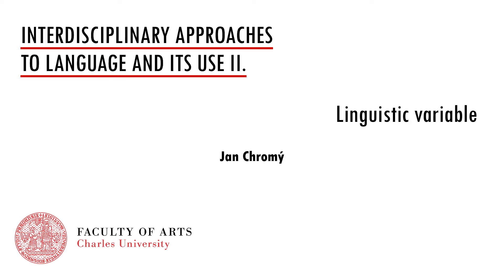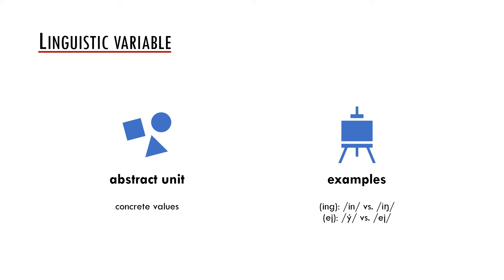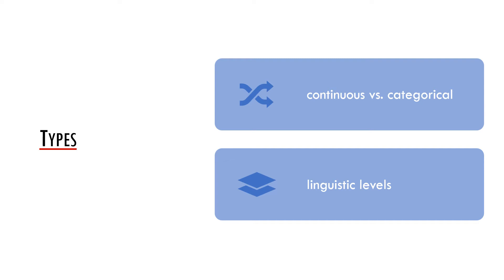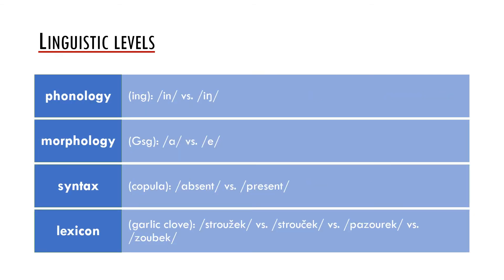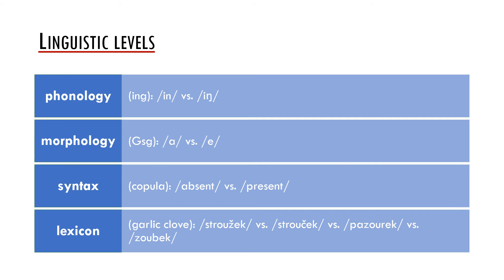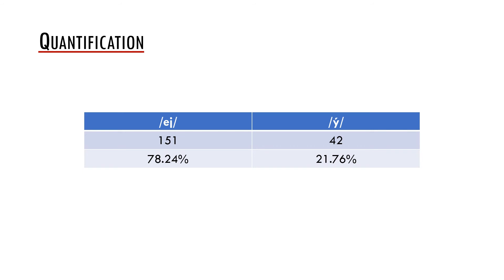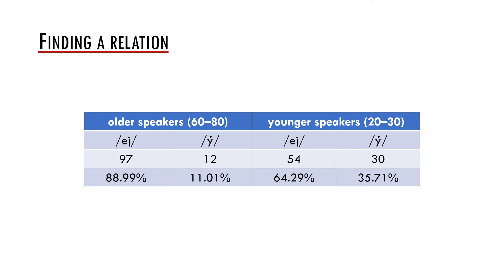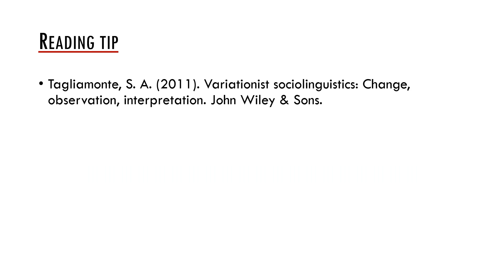Approaches II: 05d Linguistic variable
Interdisciplinary Approaches to Language and Its Use II: Linguistic variable